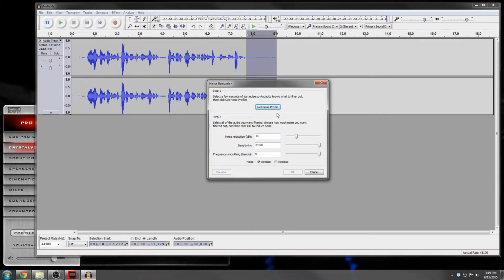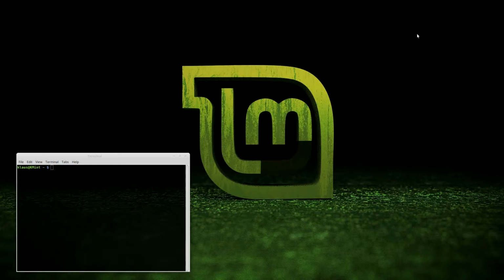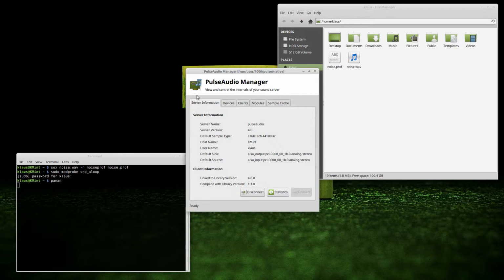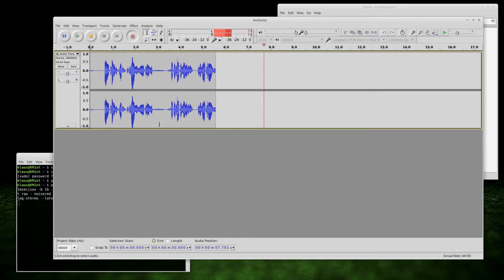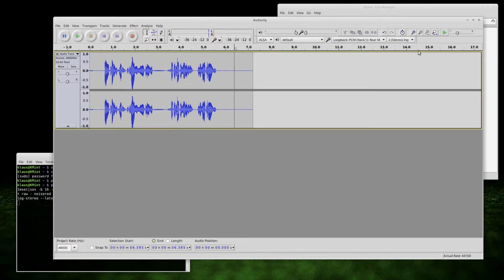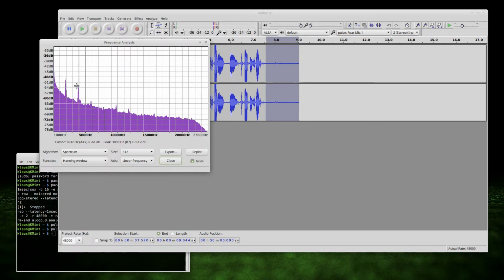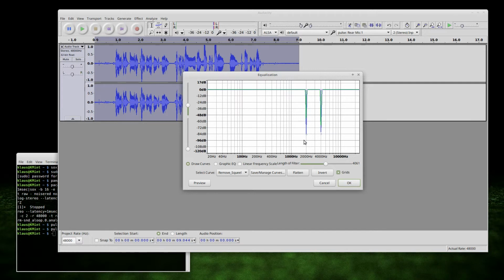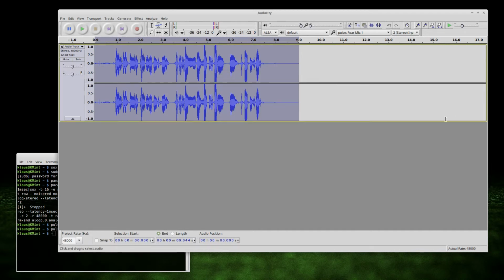Improve Your Audio On Linux! - 2 Viable Solutions For Background Noise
Hey everybody! I'm Klaus and today I want to talk about audio/recording on linux.  I have come across a few audio issues while test recording a few playthroughs on linux and information about improving my audio was few and far between.  What I want to create is a more centralized location for relevant information and software to address this issue.  In the video I will discuss a few methods that I have found that worked for me and have provided links to walkthroughs, information, and software to assist you in this very description.  This is not to say that some of the methods discussed in this video will not work on Windows or Mac, but our primary focus is going to be on the linux side of things.